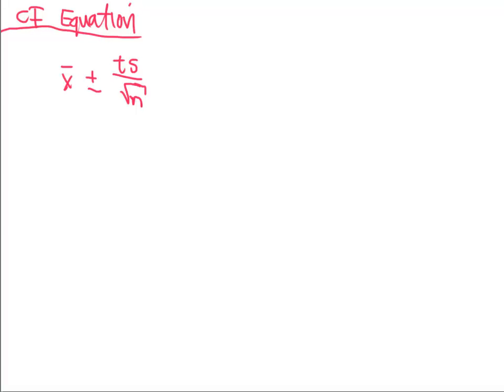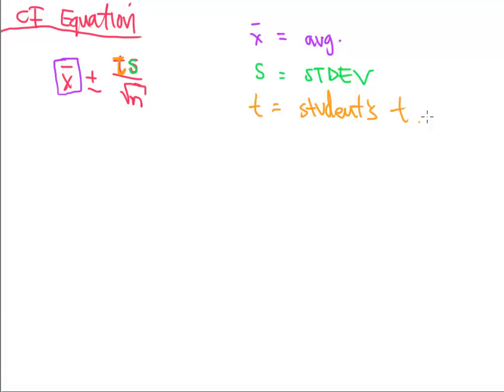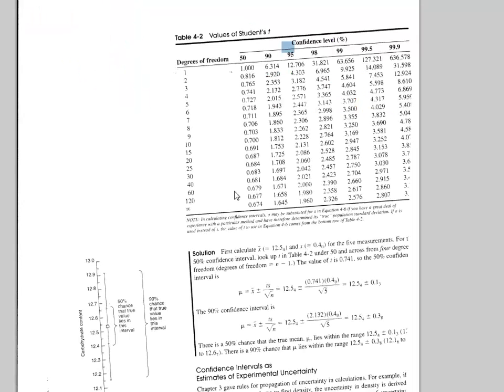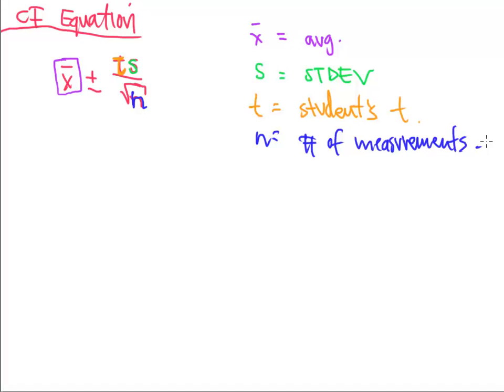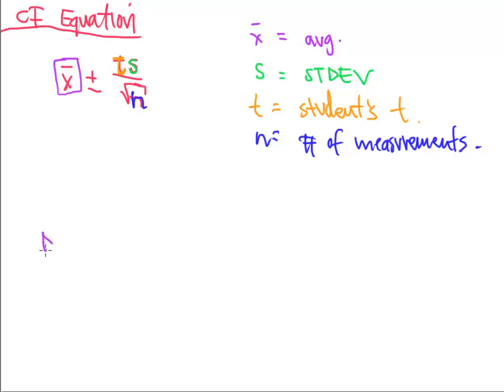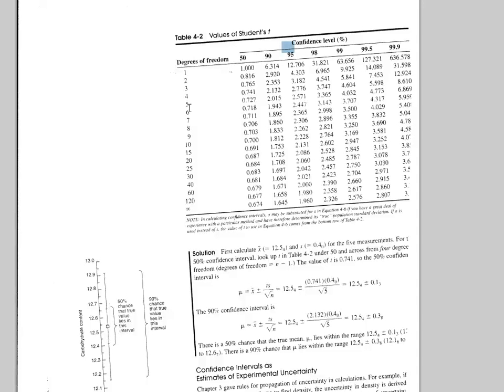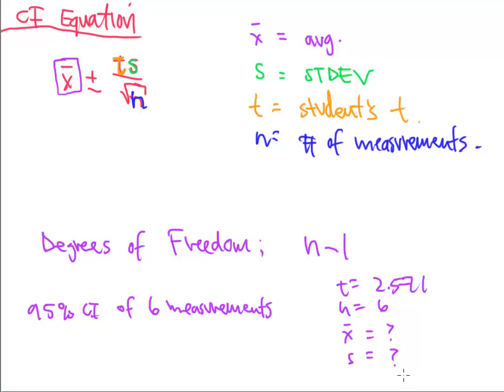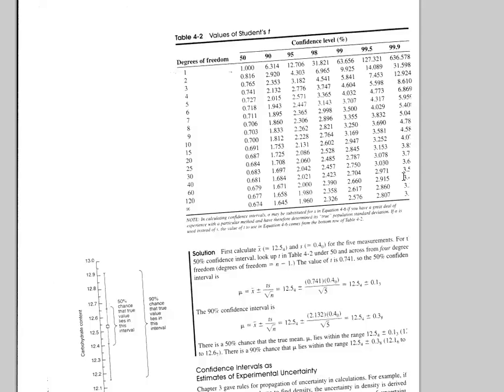CTC 115: Confidence Interval and Variable Definitions in the Equation Part 3: Statistics Part 10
This video continues topics presented in the past two videos that focus on confidence interval.  A discussion of the equation, along with the variables, will be introduced.  Finally, how to determine the proper "Student T" value will be demonstrated.